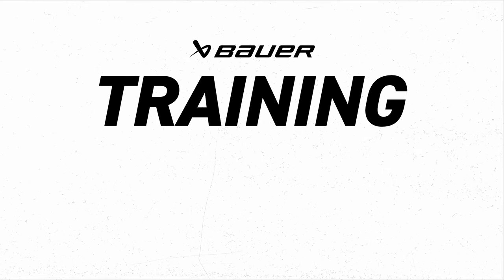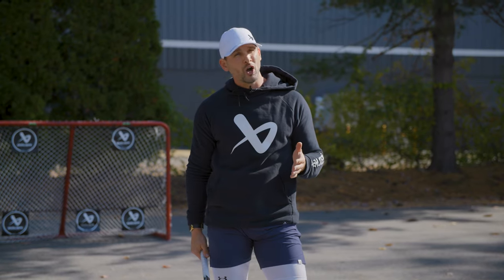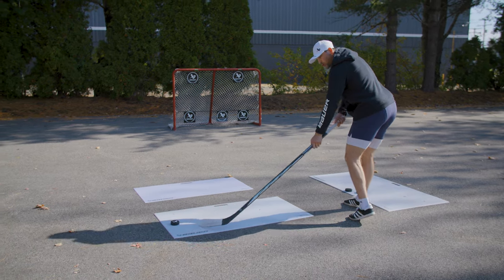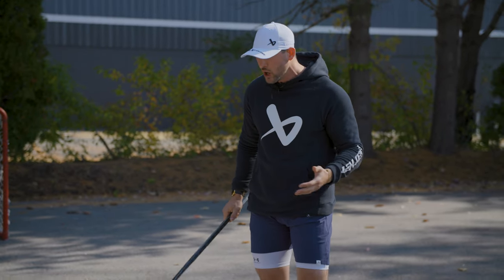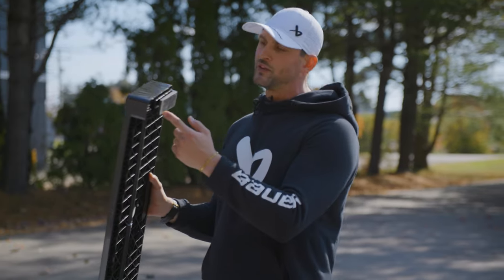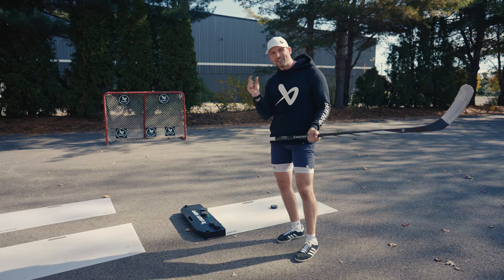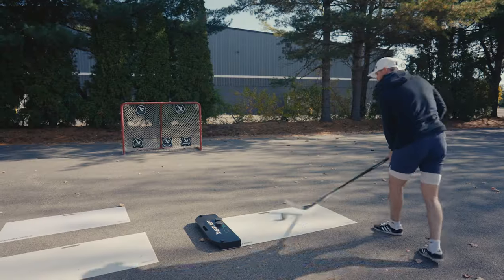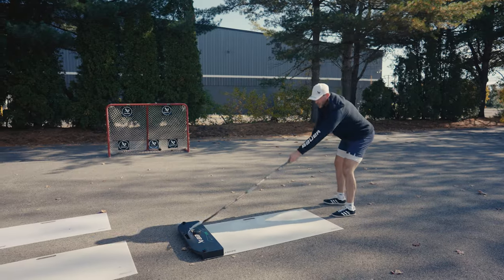Sharpen Passes and Puck Reception | Reactor Clamp-On Passer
Jeff Loveccio returns to the PoweredByBAUER Training Series to show you the best ways to use the Reactor Clamp-On Passer. This training tool is perfect for the rink or the garage and is designed to help you work on puck control, passing, and reception.